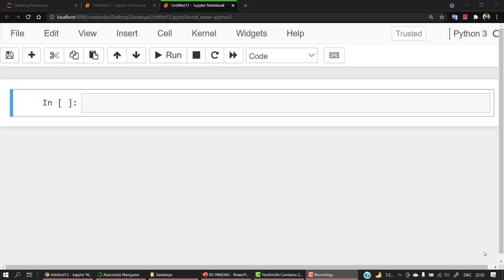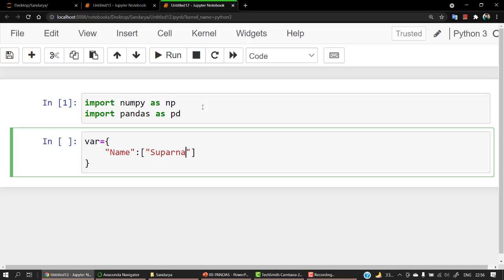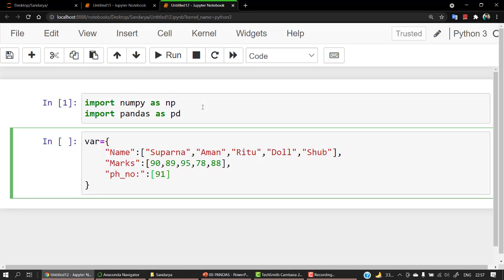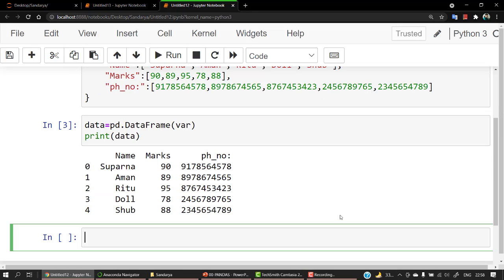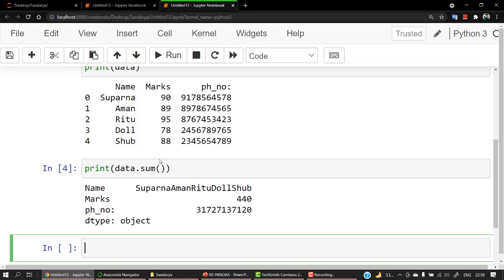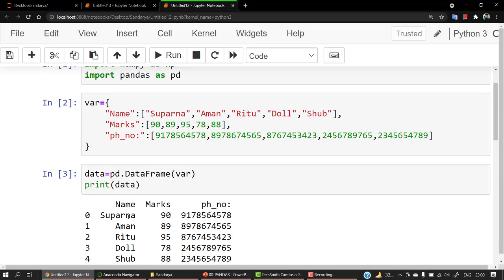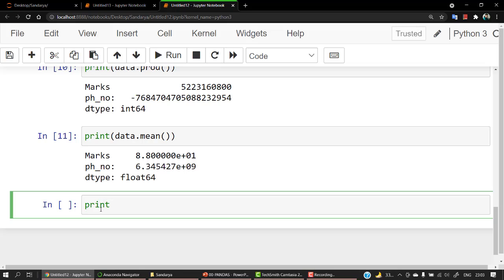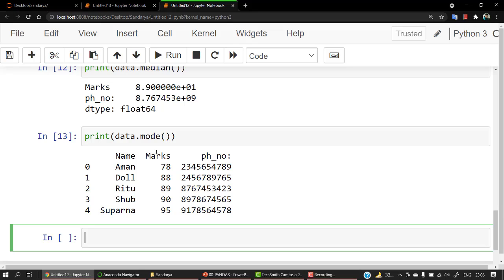#38 - Statistics Methods | Data Science Methods | Data Science Coaching Classes | Python Classes